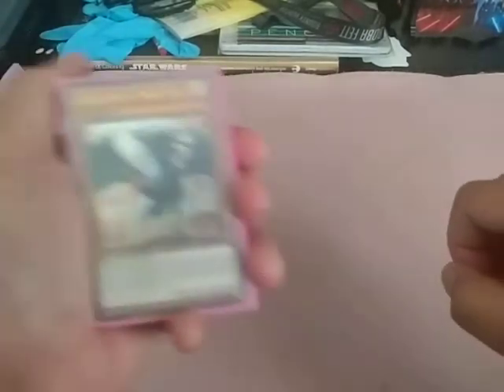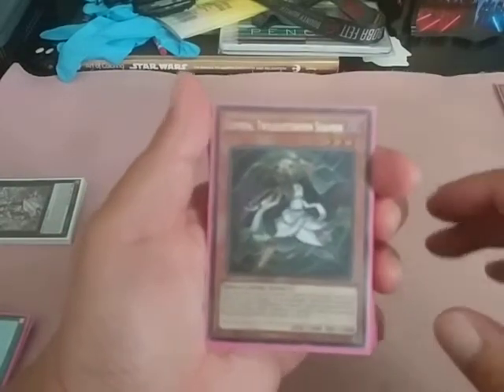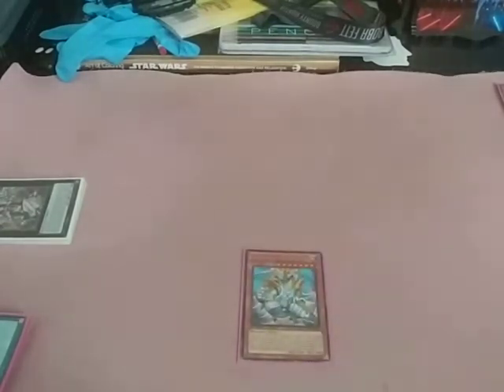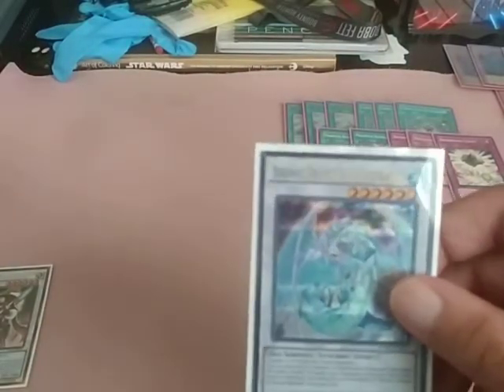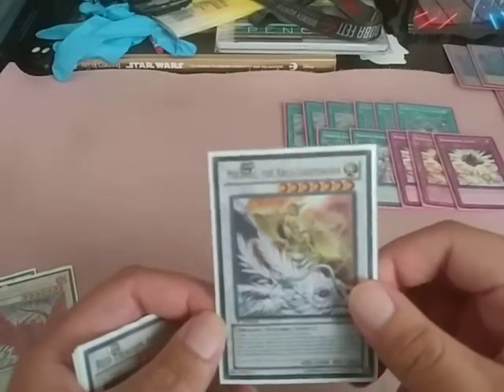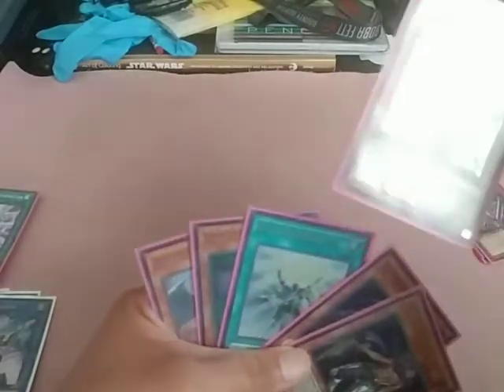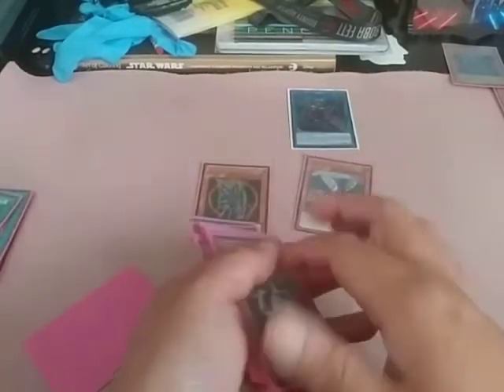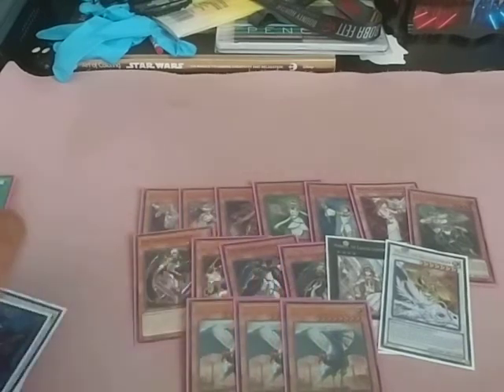go 10 times the speed of light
turbo lightsworn